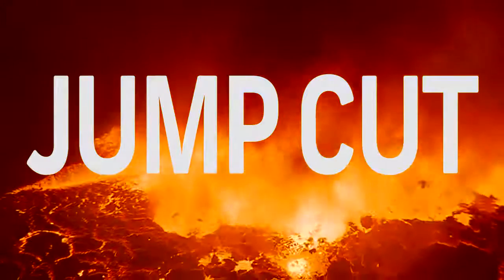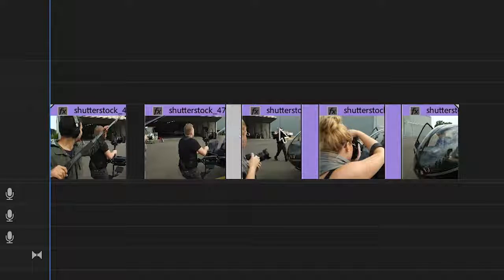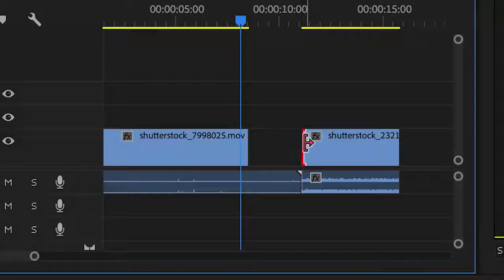9 Cuts Every Video Editor Should Know - Filmmaking Tips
Video Courtsey - ShutterStocks.com